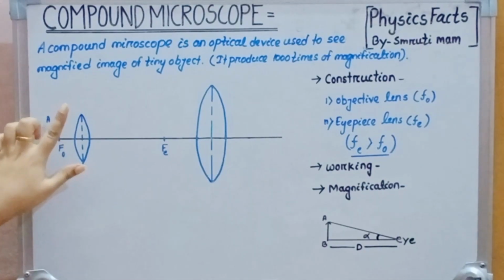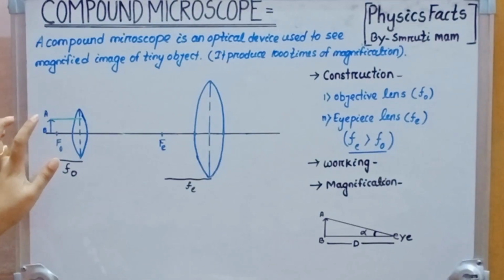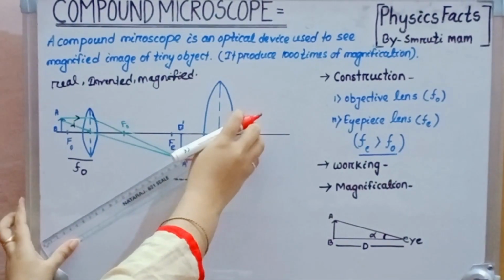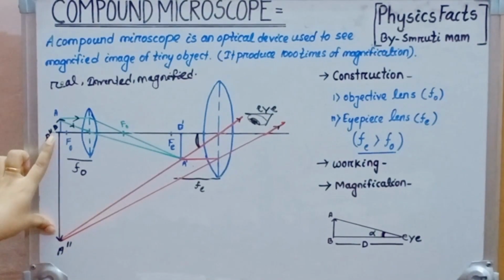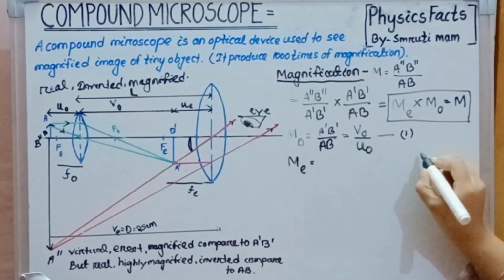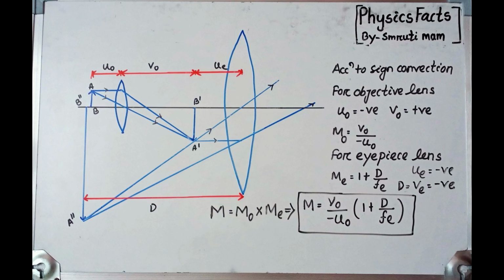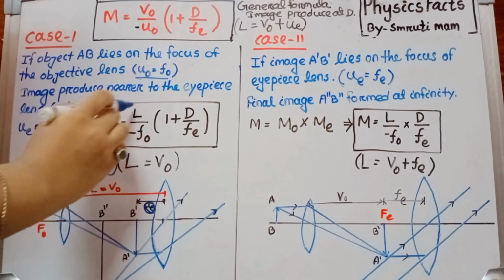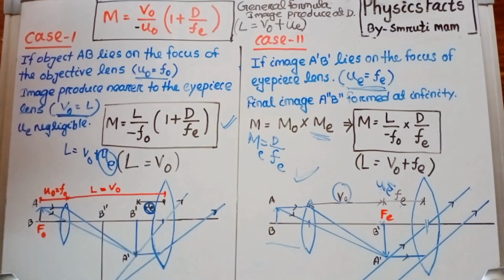Compound microscope |Optics & Optical instrument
Here we cover about simple microscope

Compound microscope its
* construction
* working principle
* magnification

 ( simple microscope )

Kindly share with your friend circle ,, keep support .

Your feedback is more precious